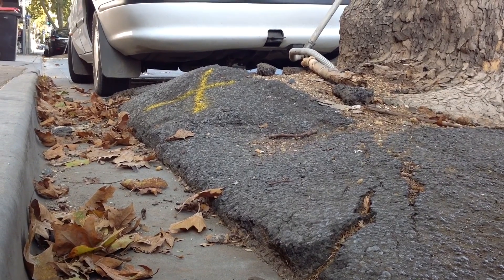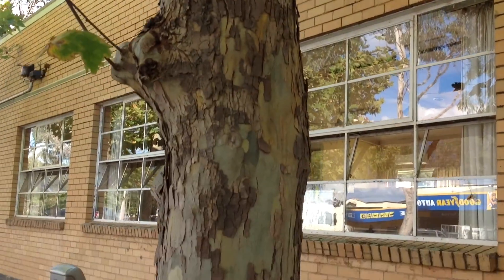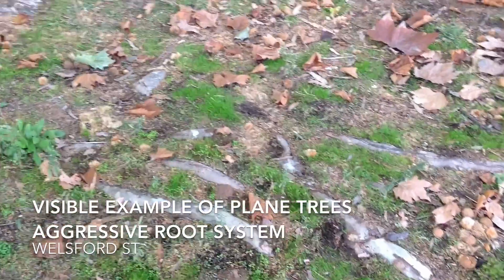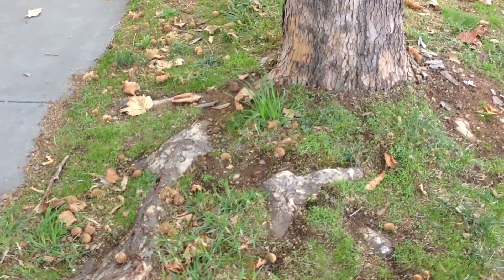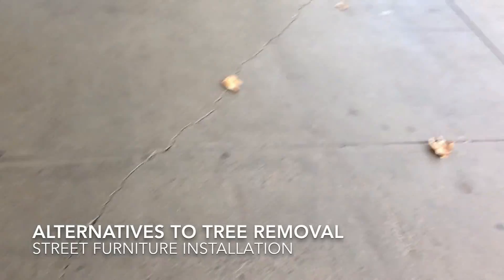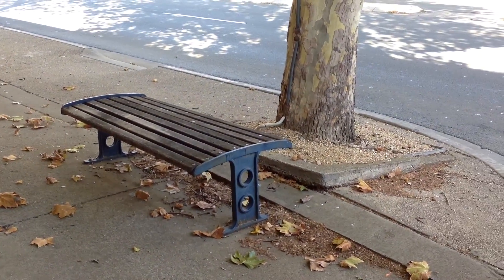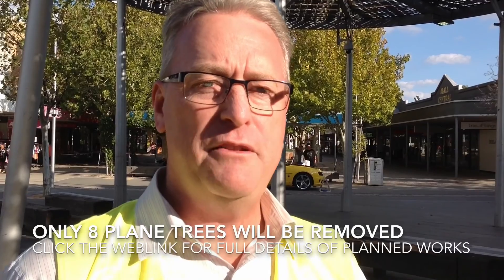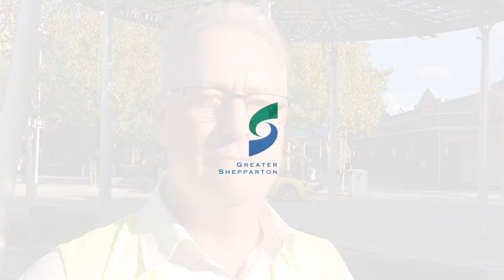Council acts to remove hazards and conserve street trees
Greater Shepparton City Council will soon be conducting works in the Shepparton CBD to repair damage to roads, kerb, footpaths and street furniture caused by some Plane Trees.